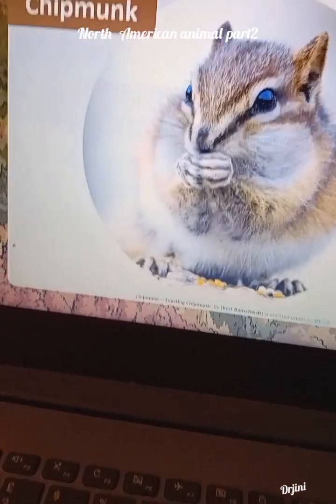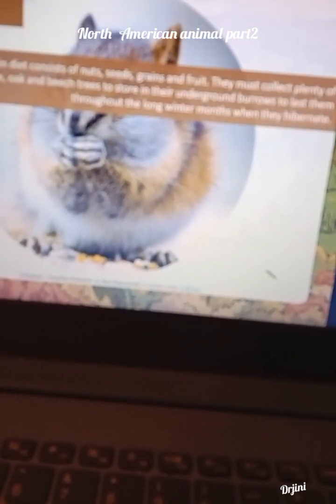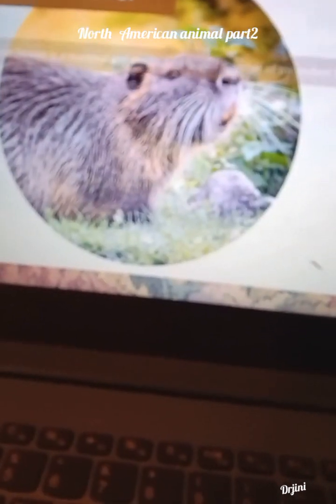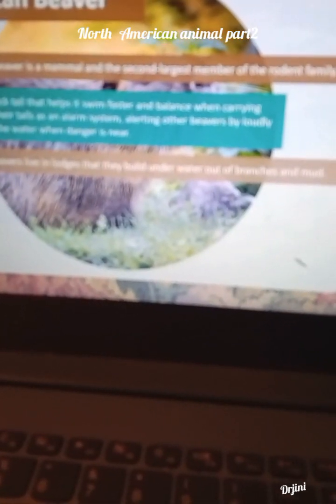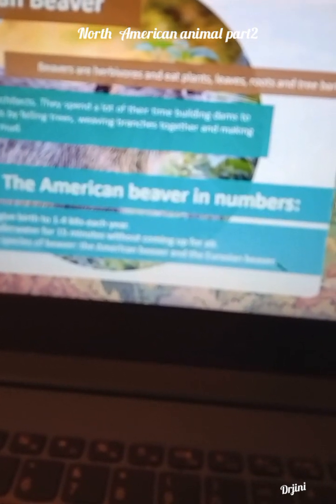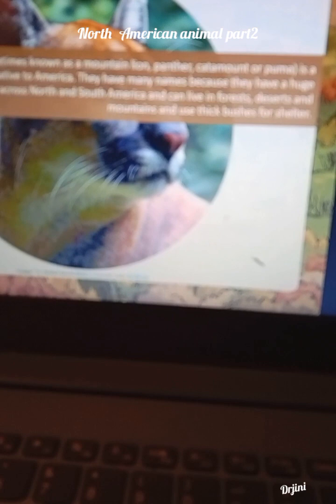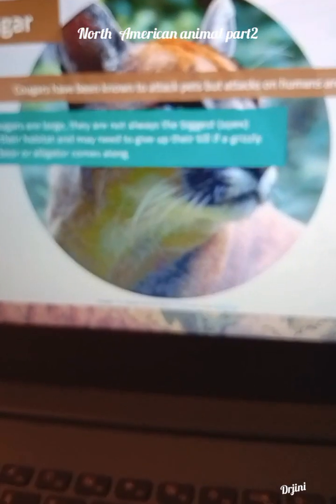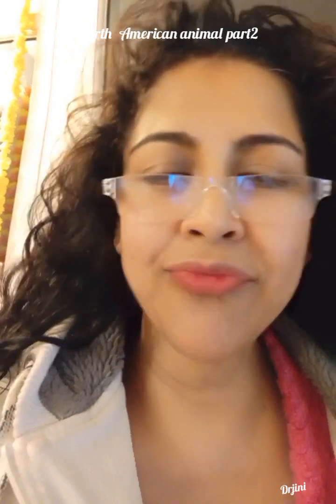Teaching session on North American animal part 2 for kids